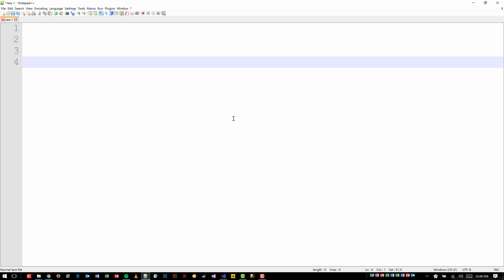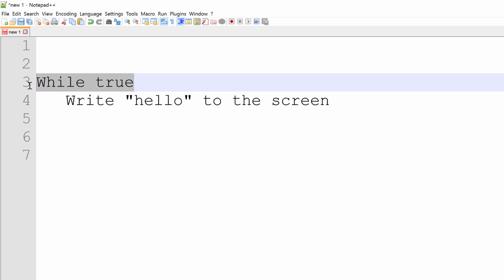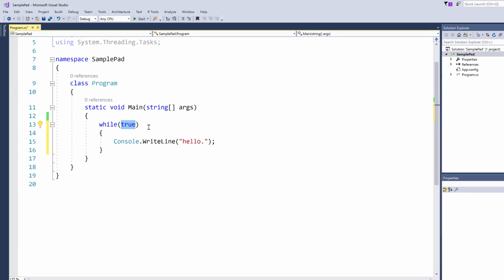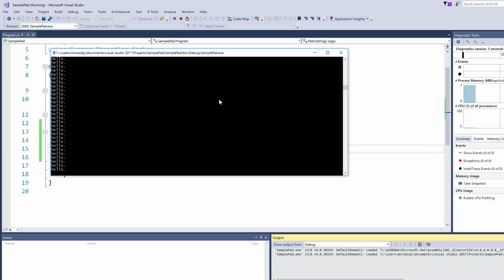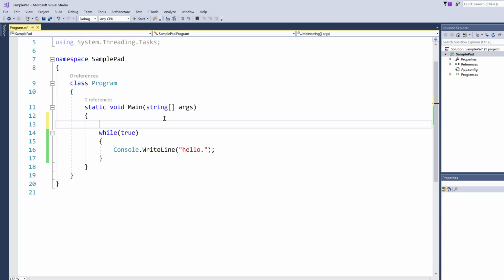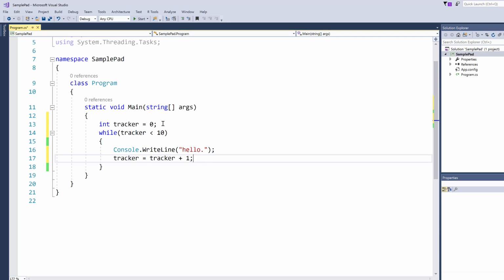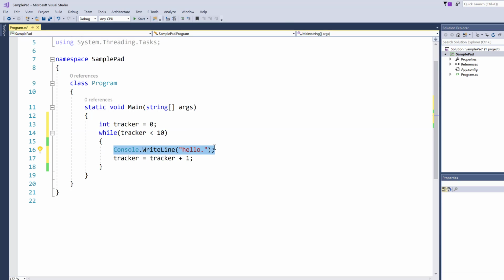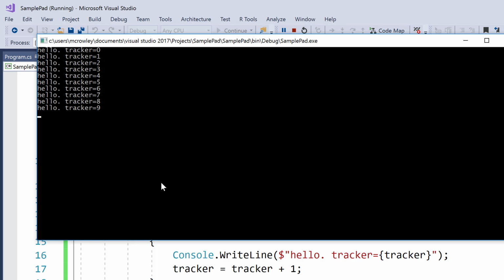IT 1050 - Summer 2017 - 12 Iteration Statements: Counter Controlled while Loops